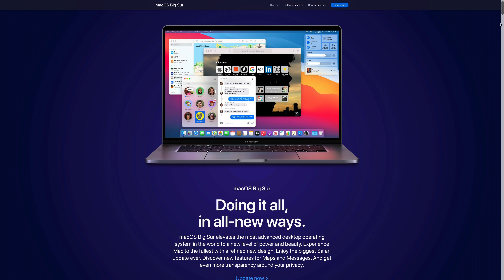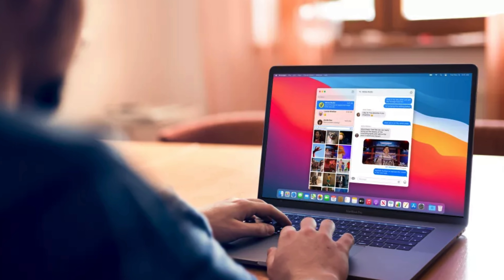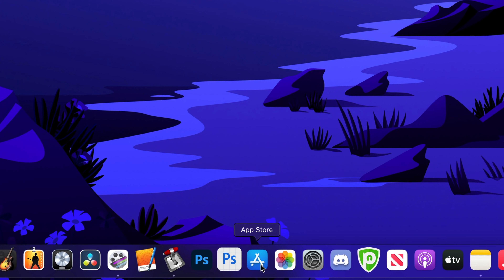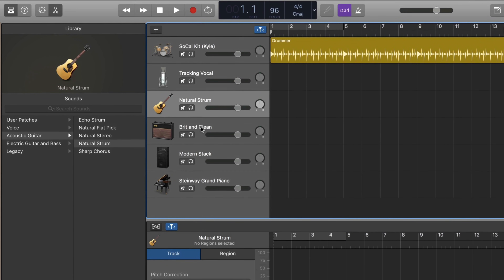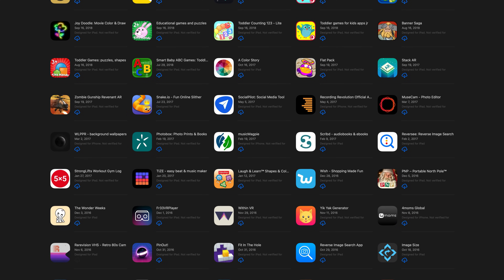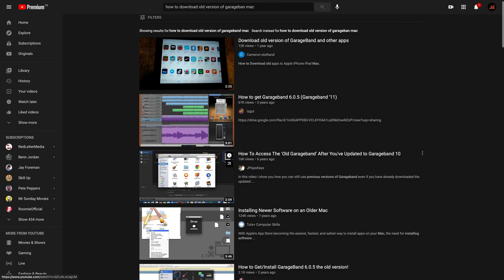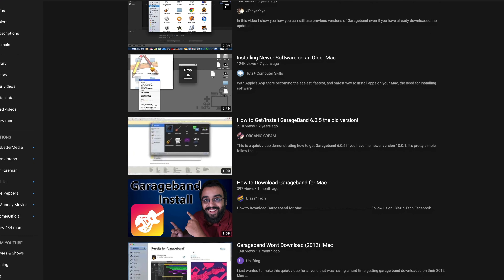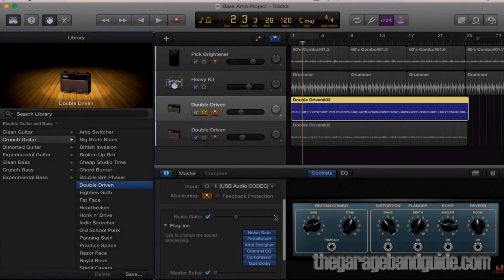Can You Download an Older Version of GarageBand?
Having trouble downloading GarageBand onto your Mac?

In fact, It seems to be a big issue for a lot of Mac users at the moment.

———TIMESTAMPS———

0:00 Hello!
0:35 Update to Big Sur
2:25 Restore Purchases
3:35 HEARTBREAKING
3:53 What about older Macs?
6:14 What Now?

———FREE GUIDES———

———GEAR———

———SOCIALS———